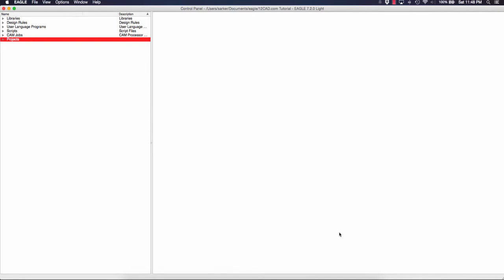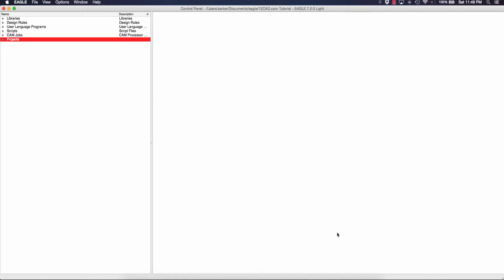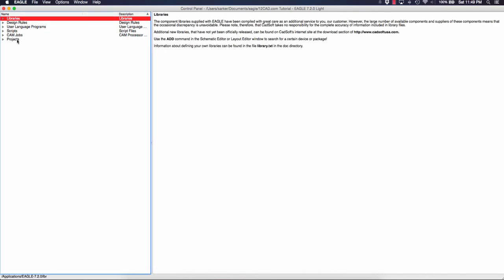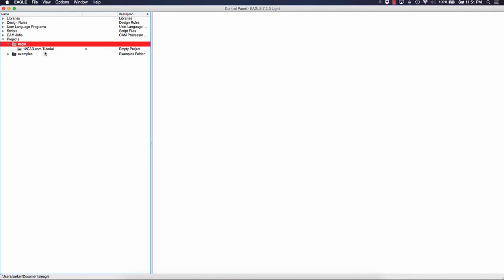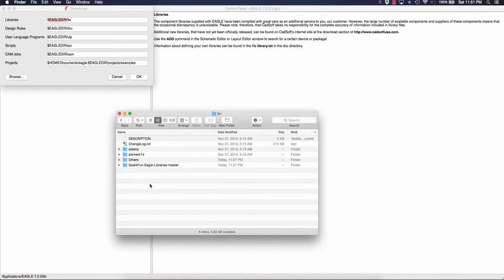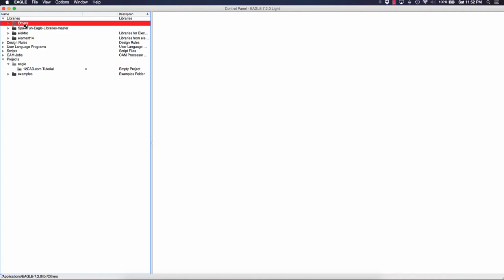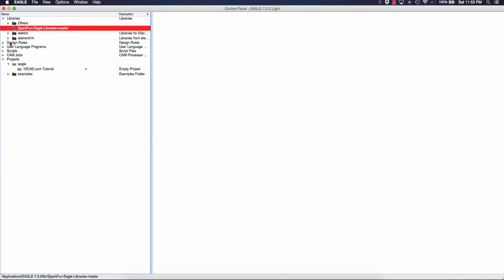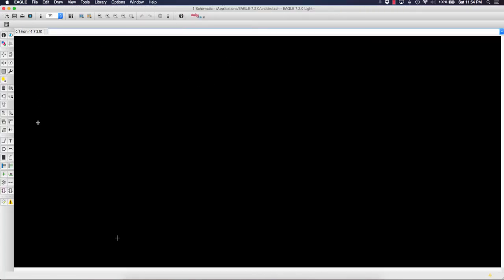New Project, Libraries, Schematic in Eagle PCB: Tutorial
This is a tutorial by 12CAD.com. We will discuss how to create a new project, add component libraries, and create a new schematic in Eagle PCB CAD software.